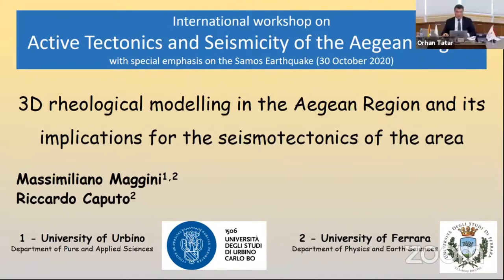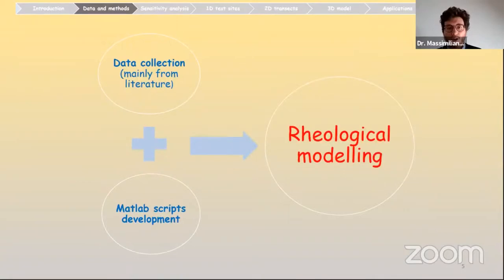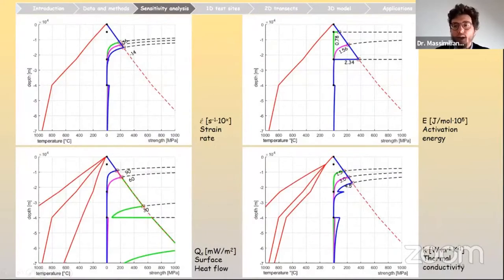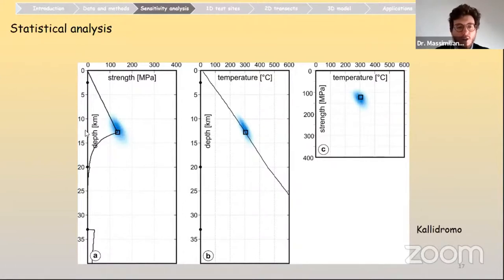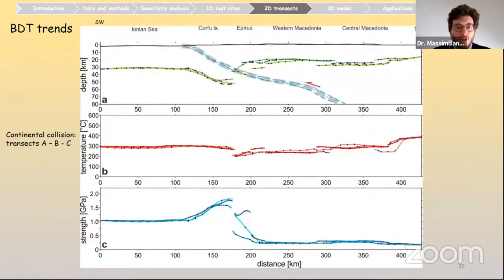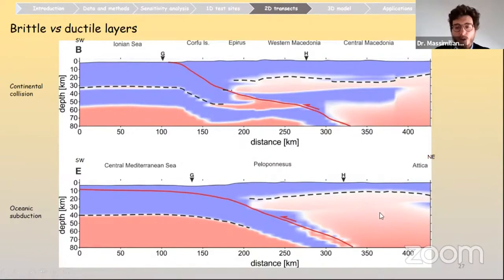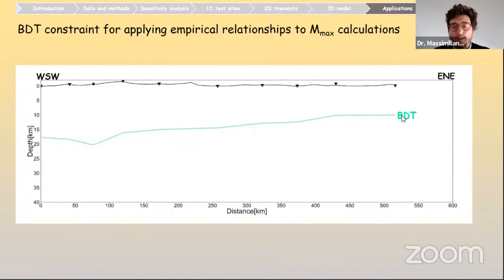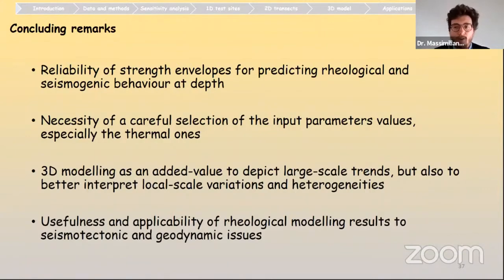ASASE2021 Day 1 - Massimiliano Maggini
International Workshop on Active Tectonics and Seismicity of the Aegean Region with Special Emphasis on the Samos Earthquake struck on 30 October 2020 - ASASE2021

3D rheological modelling of the Aegean Region and its implications for the seismotectonics
of the area